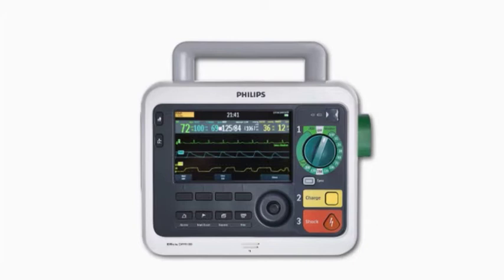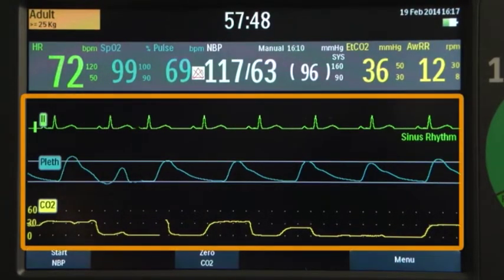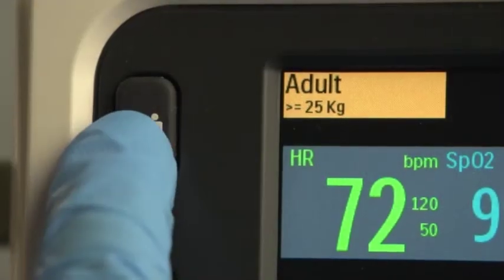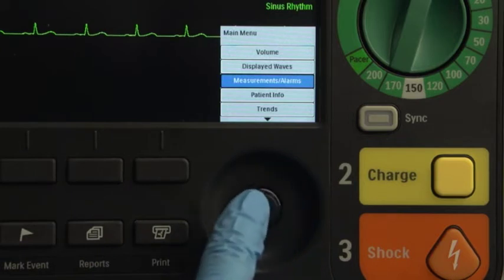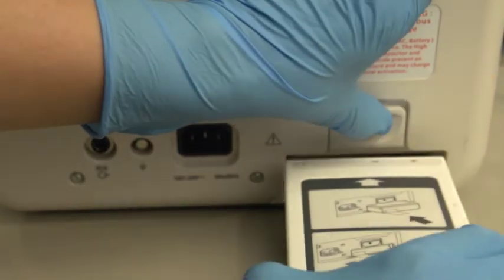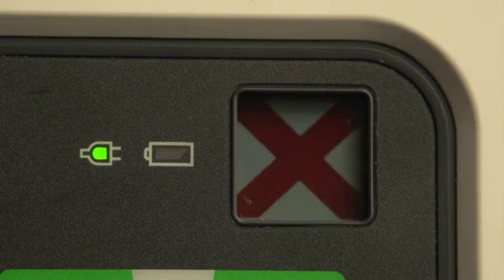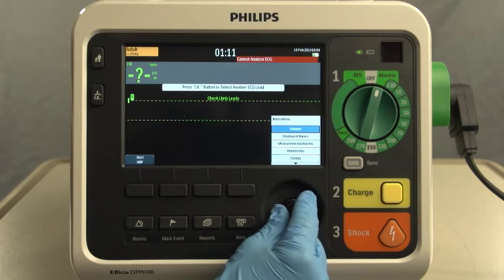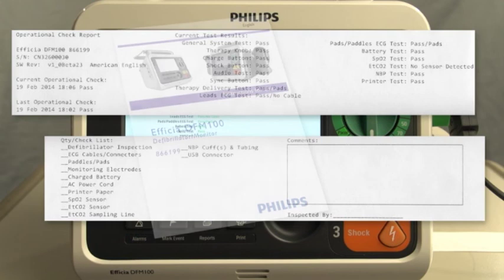Overview of the Efficia DFM100 monitor/defibrillator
This video provides a basic orientation to the external features of the Efficia DFM100 monitor/defibrillator.